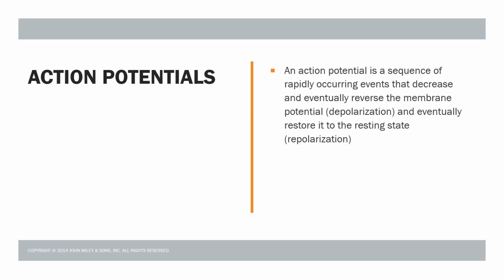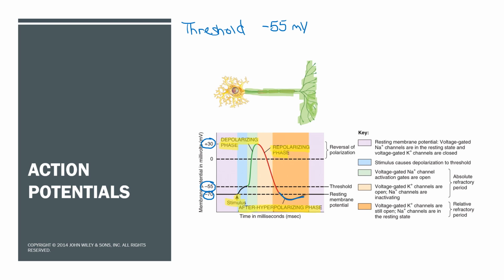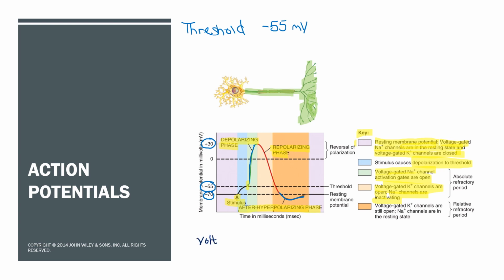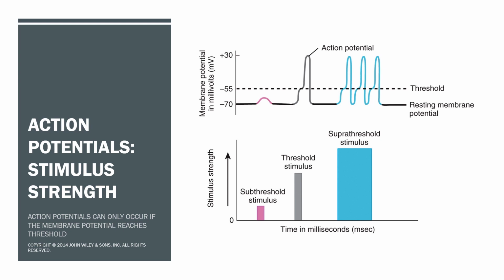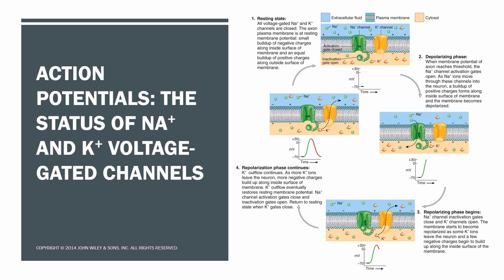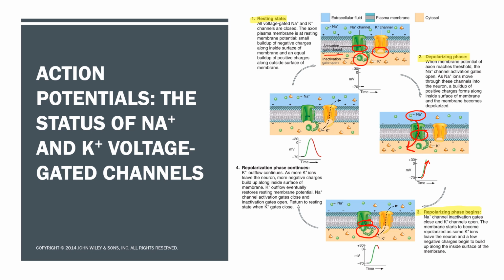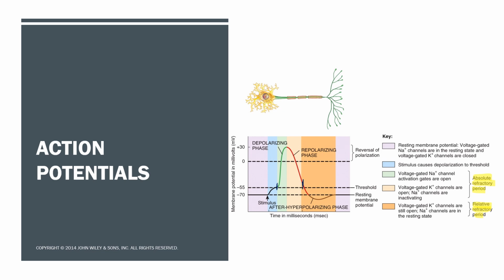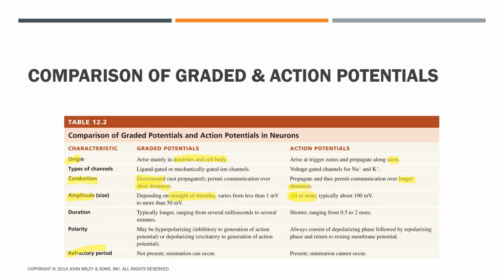Ch. 12, pt. 8 - Action Potentials